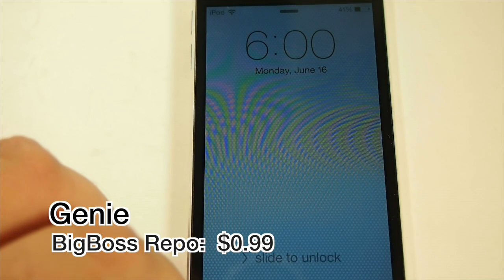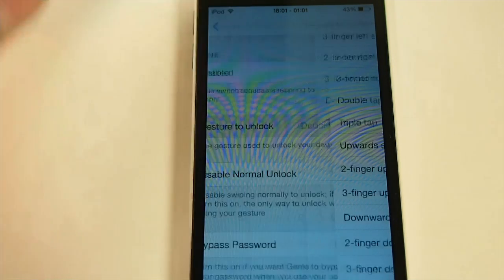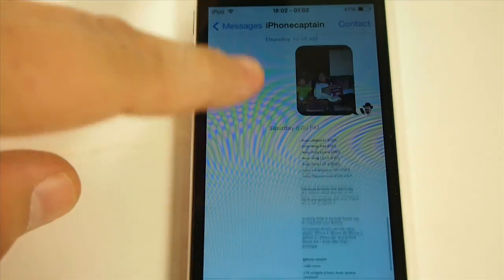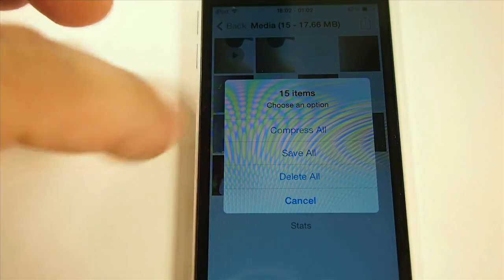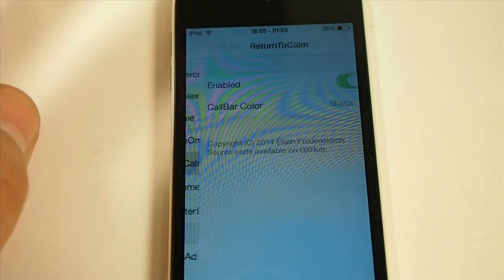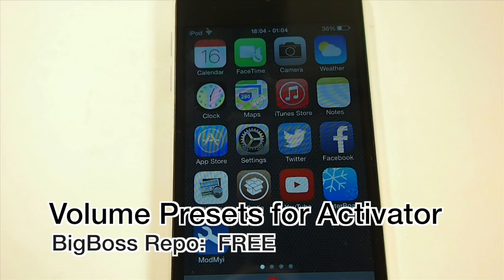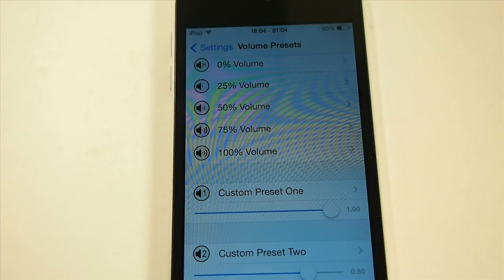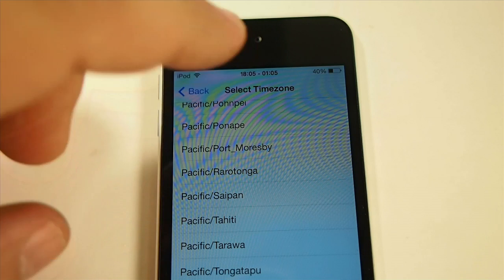Best Five iOS 7 Cydia Tweaks Week June 9 16 2014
SOCIAL US